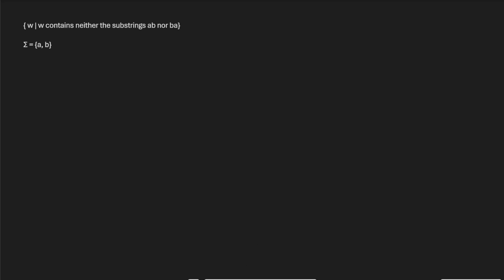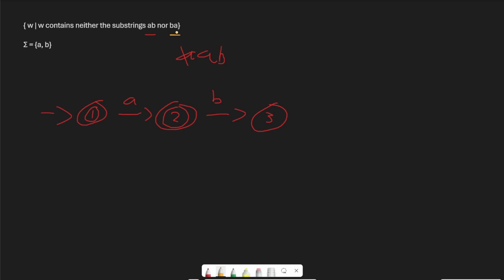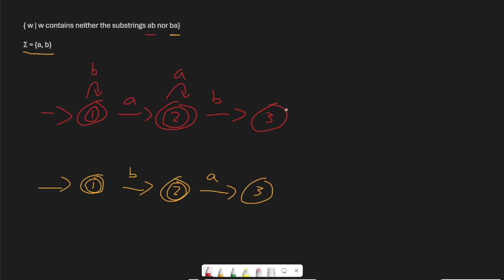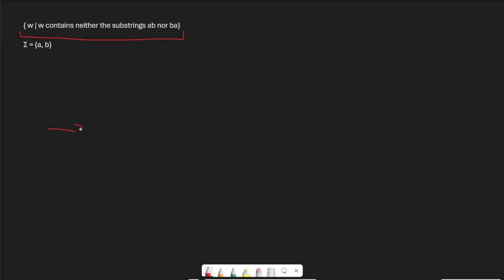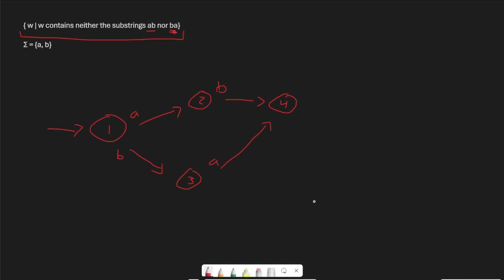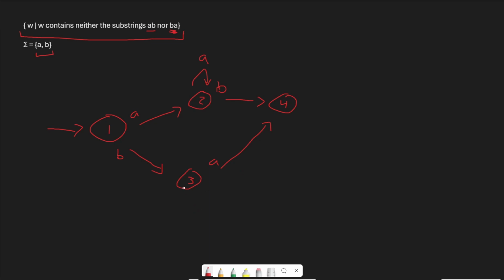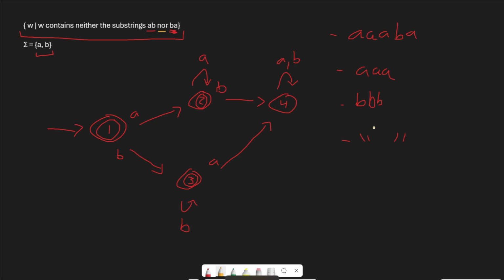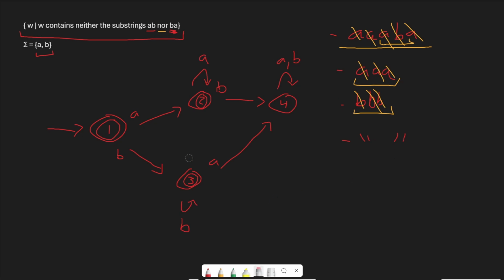DFA Example | W contains neither the substrings AB nor BA